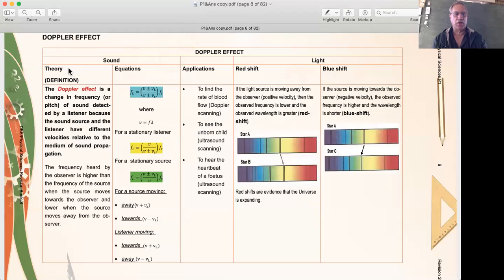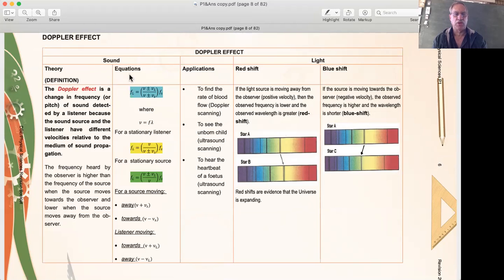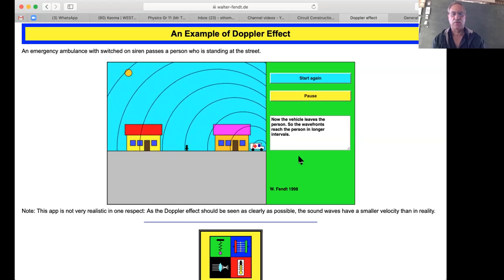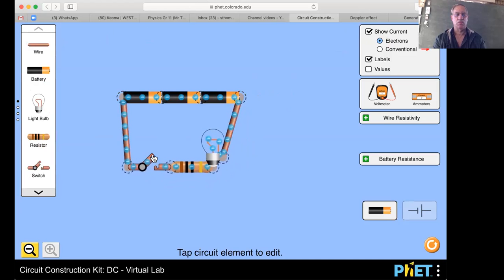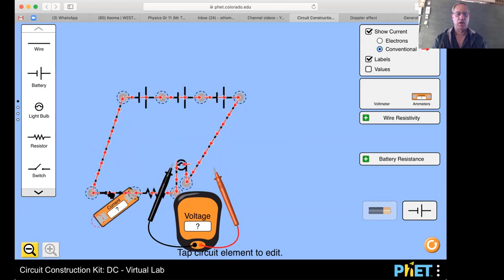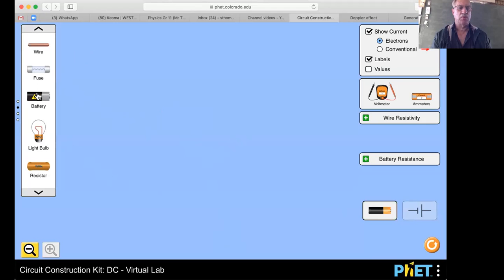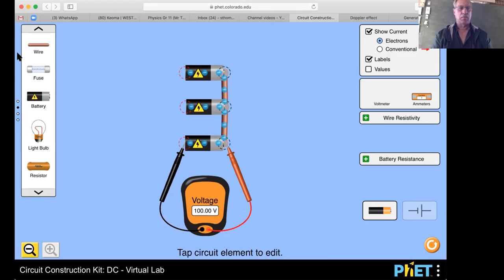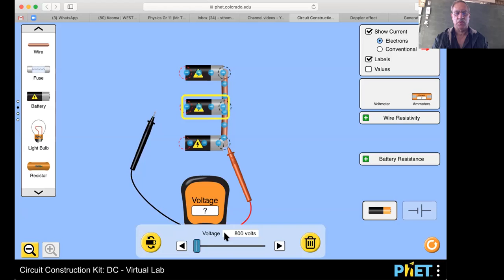Doppler and Electric Circuit sims